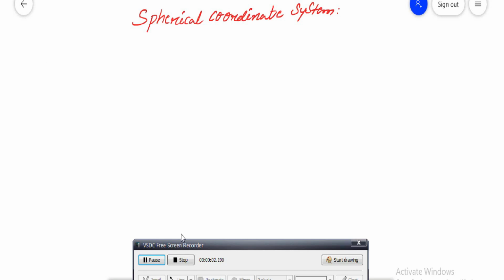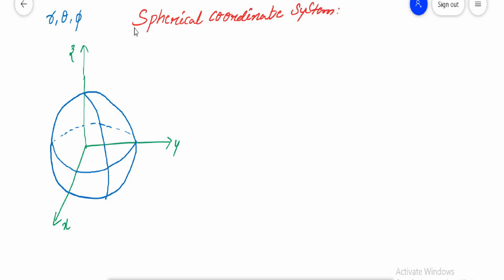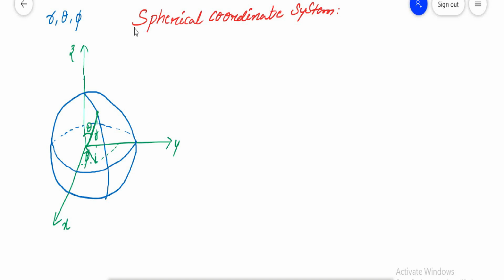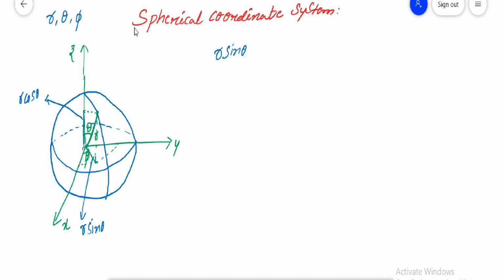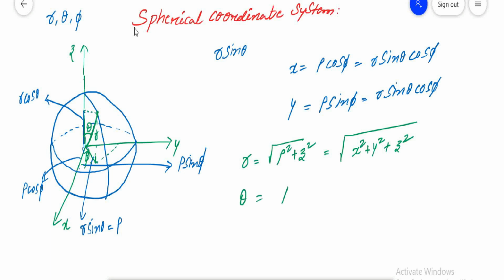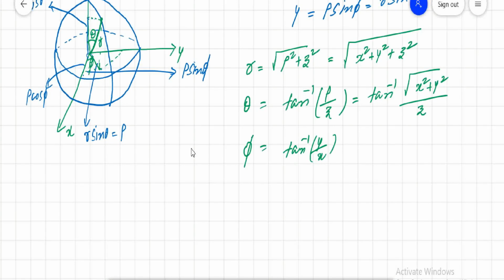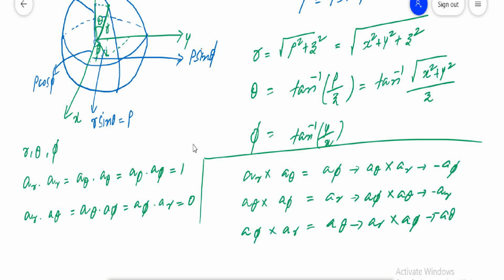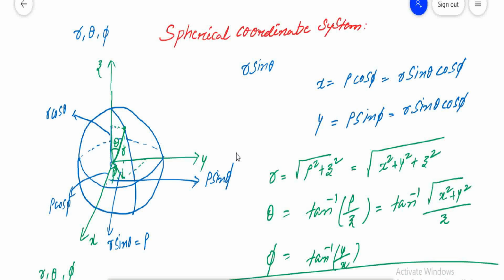Spherical Coordinate system